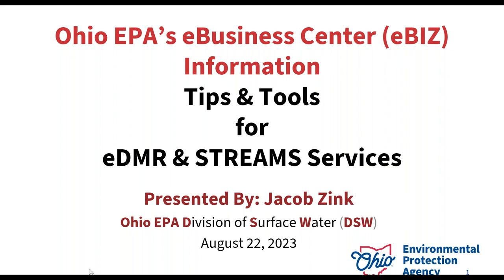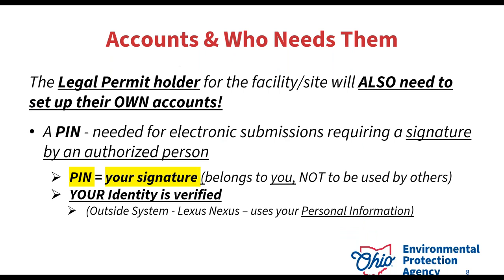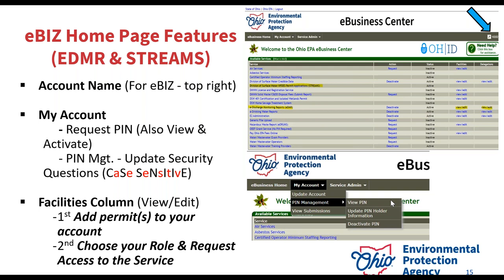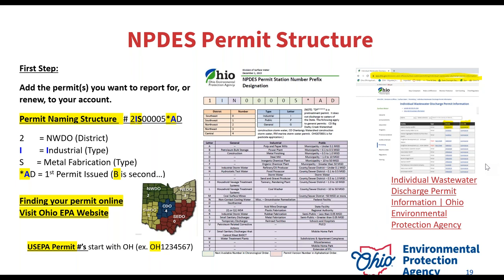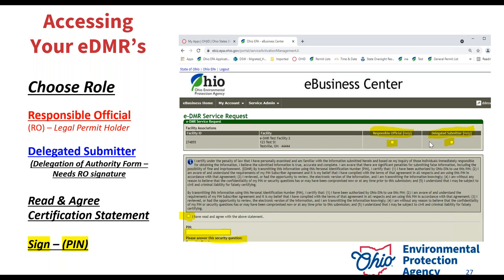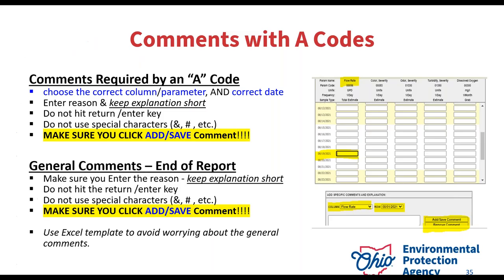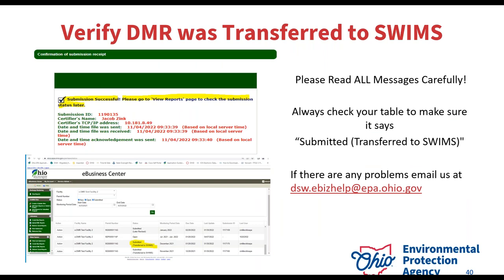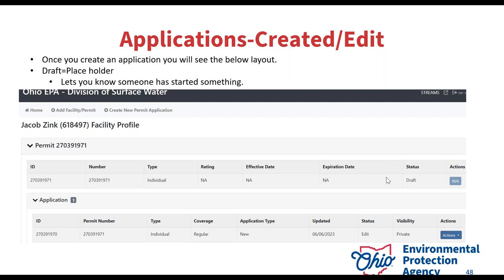Navigating Ohio EPA’s E-Business Center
Tips and Tools for eDMR Services: How to submit a DMR and navigate STREAMS.

Presenter: Jacob Zink, Division of Surface Water
Watching the recorded webinar on YouTube does not qualify as CEU credit.